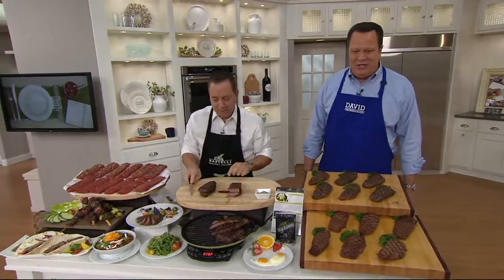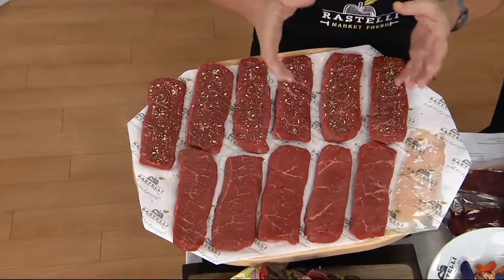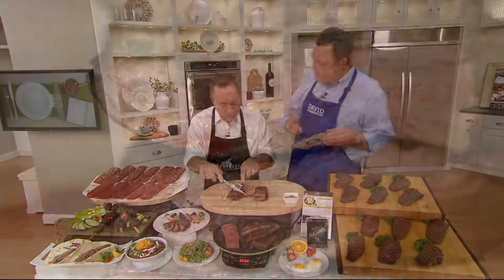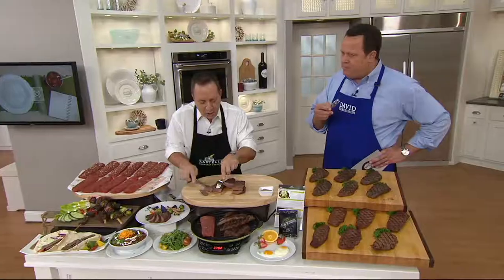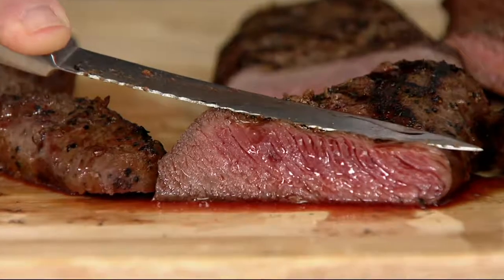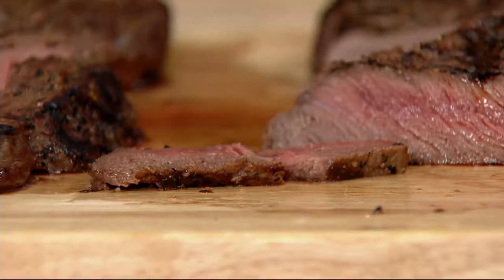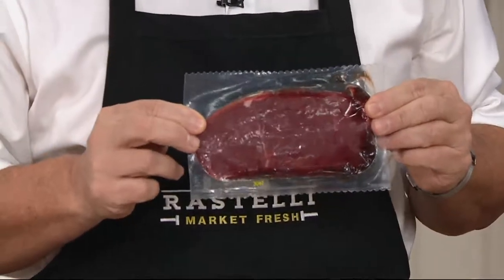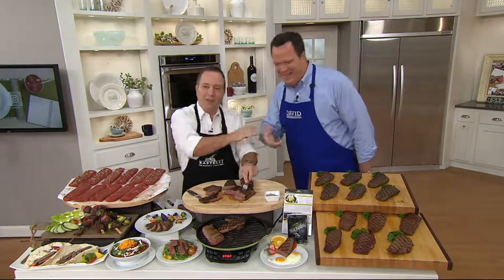Rastelli Market Fresh (12) 6-oz Black Angus Sirloin Steaks on QVC